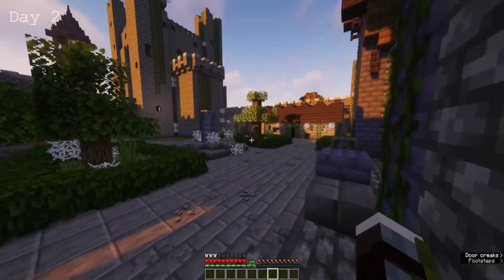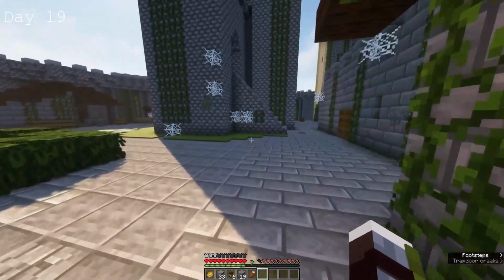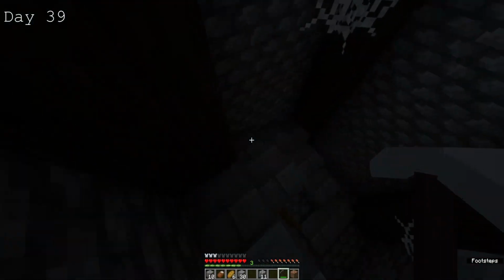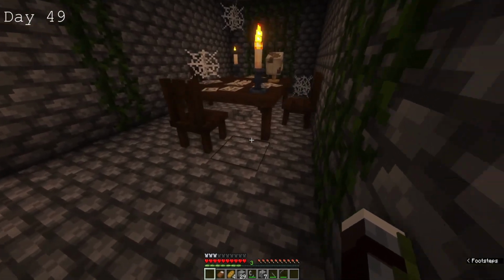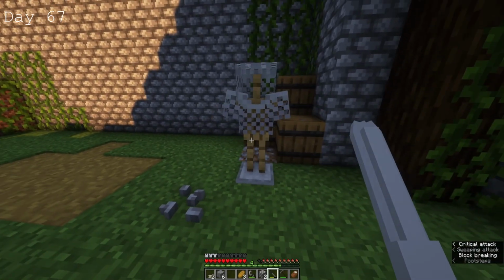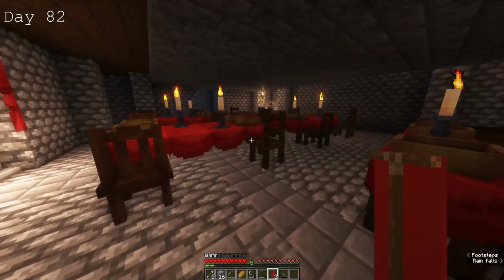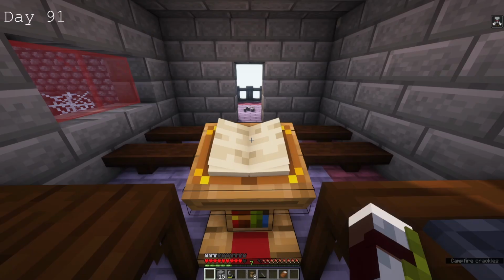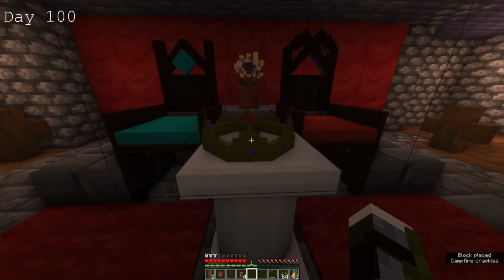I Survived 100 days in a Lost Castle in Minecraft! | Fantasy Minecraft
I Spent 100 Days Restoring a Lost Castle in Minecraft

join me on the journey of restoring the Andorian castle back to its Orginal self!

will i succeed, or will the castle be forever doomed to stay stuck in a book! lost forever in time.

@Splomfiers on all platforms! make sure to find me !